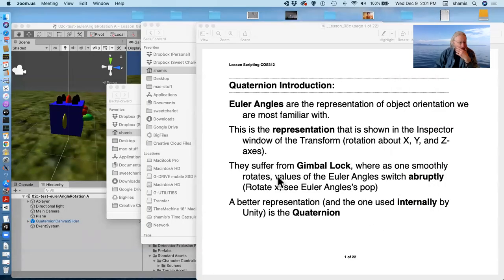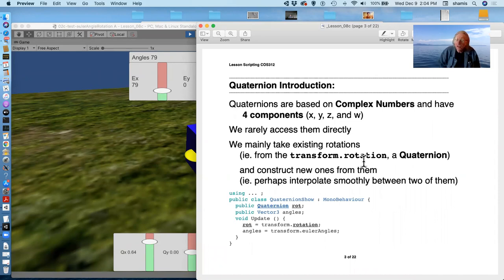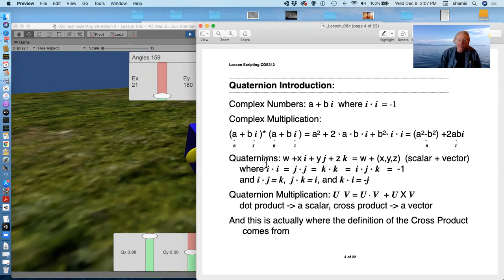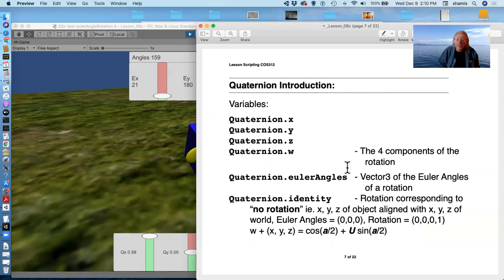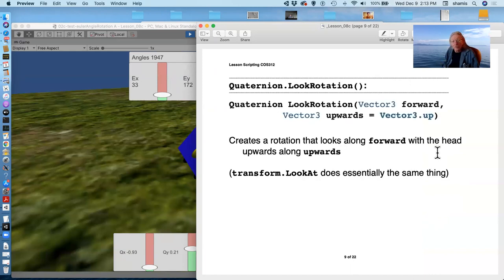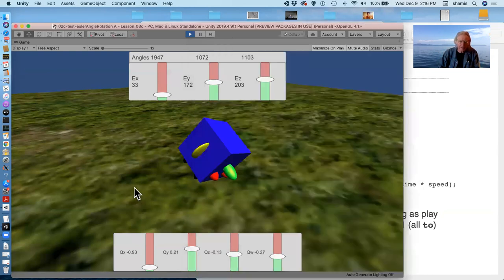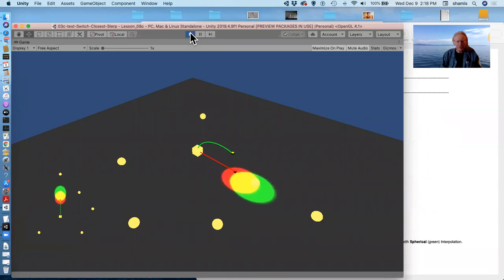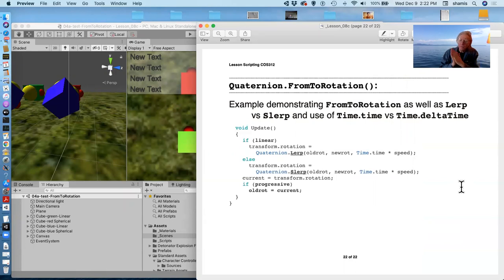312 066 Lesson 08c Quaternions